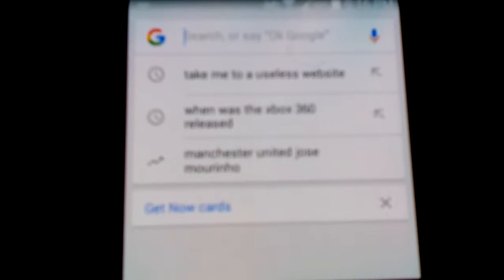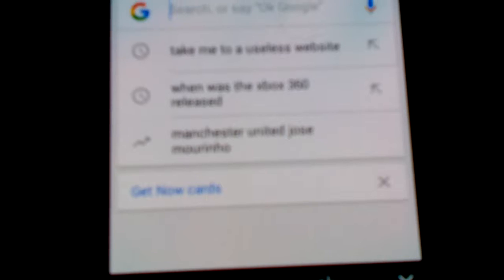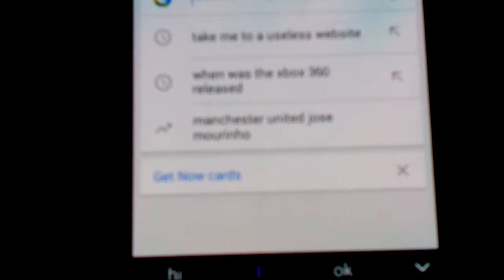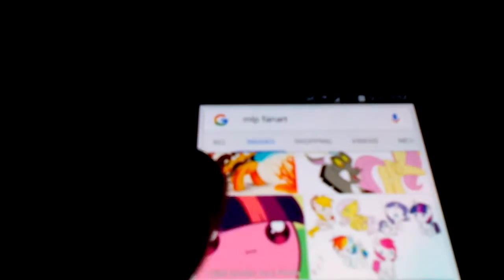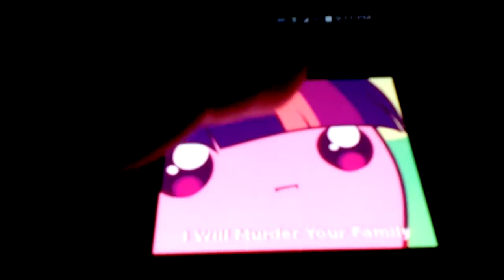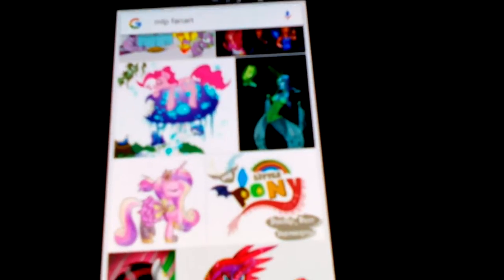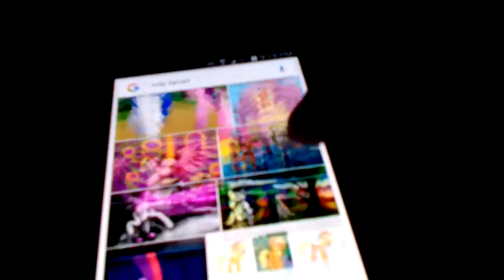Looking at sheit 2 don't get butthirt